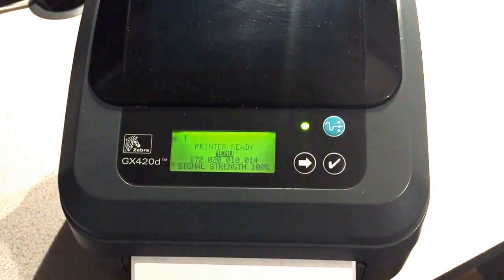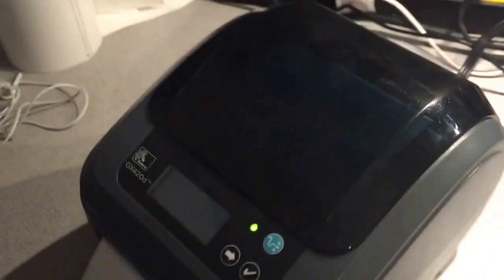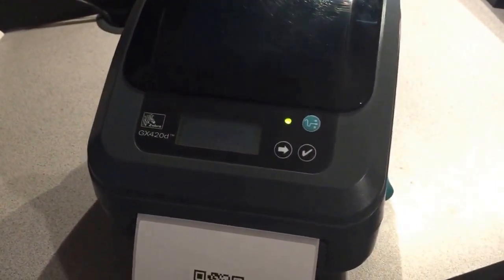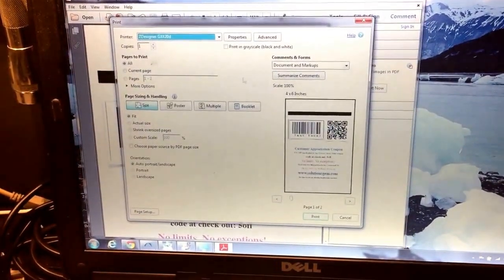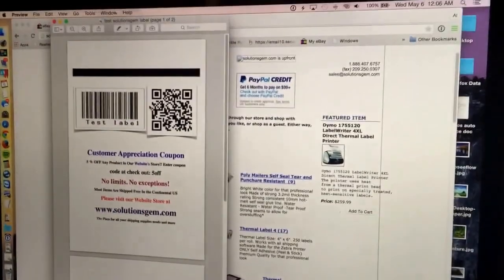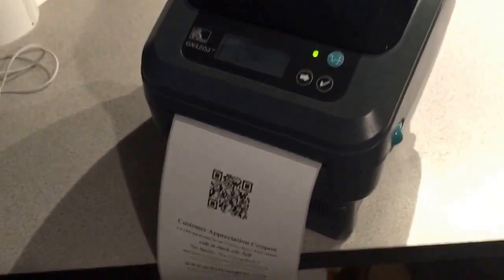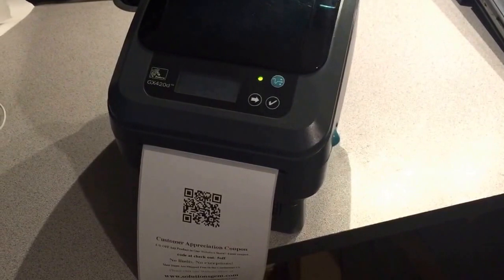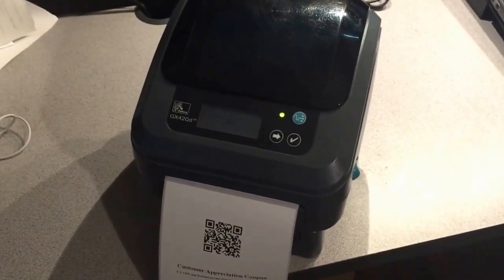Wireless WiFi Connected Refurbished Zebra GX420d Printer From Solutionsgem.com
Refurbished Zebra GX42d Wireless Printer. We have these great printers for a limited time for $249.95 on our website at:

We also offer technical support via Phone/Chat and remote computer connection in case you have one of these printers and do not know how to make it work for your network. We charge a small fee only if we are able to make your printer work with your system.
We have experience with Windows/Apple computers and most shipping/barcoding programs.